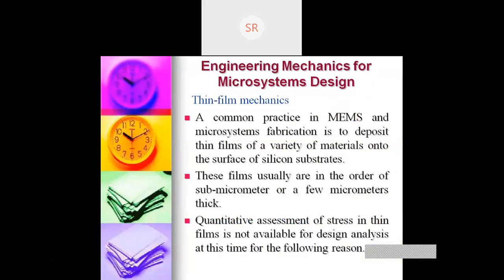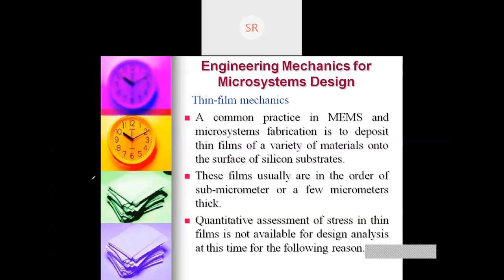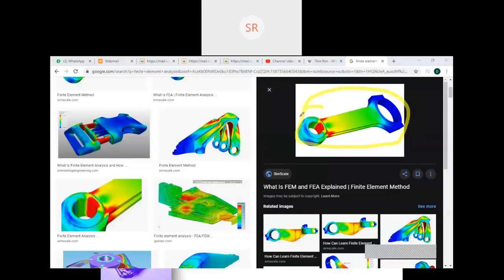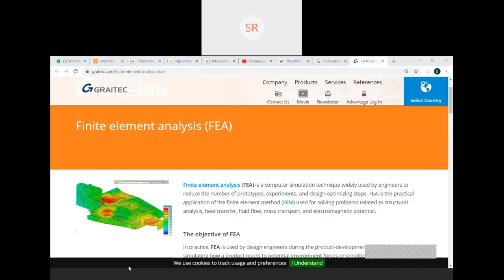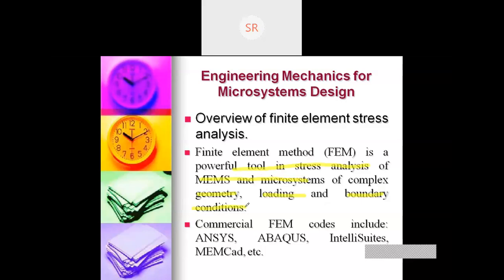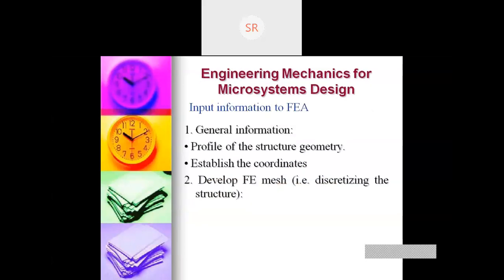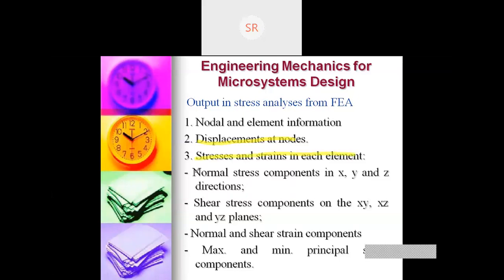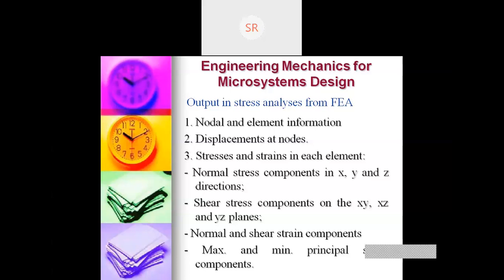8 Sem-MEMS-Engineering Mechanics for Microsystem Design